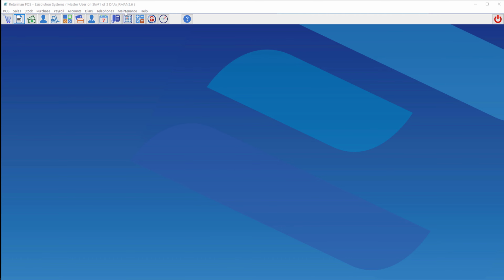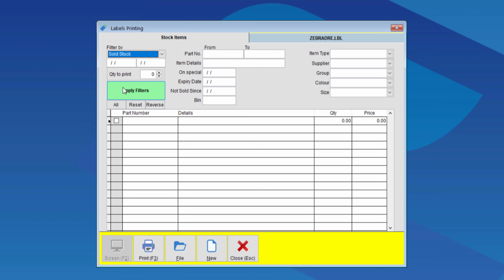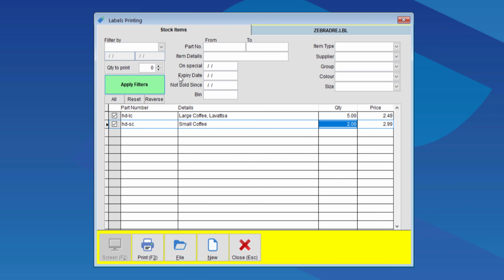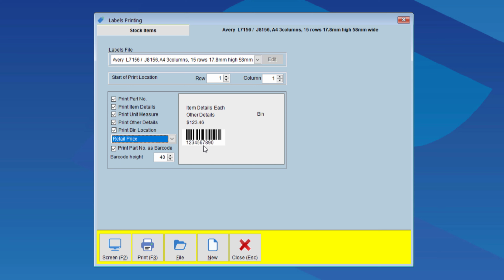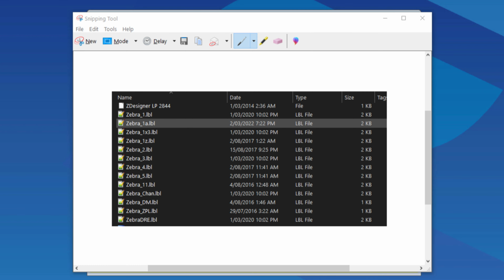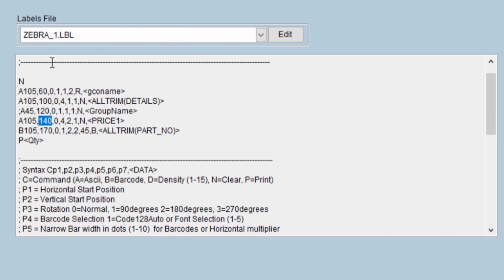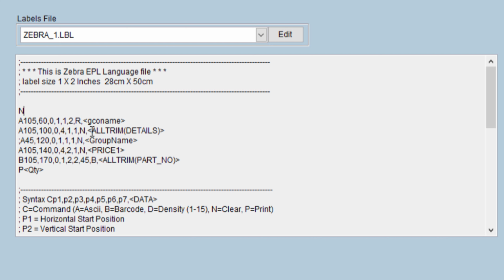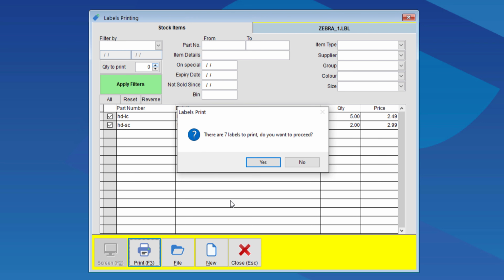Printing Barcode Labels in Retailman POS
In this video, we discuss how to print stock labels using both standard or labels printers, the labels can contain barcode that are read by barcode readers to speed  the sales process. Labels can also be printed to use on stock shelves for clients to see the prices of each item.
These labels are great if you sell items that are not labeled by the manufacturers or you want or use your own part numbers instead of the one that come with the items.

To download or buy the latest version of Retailman POS or Ezi Accounting, you can visit our websites: